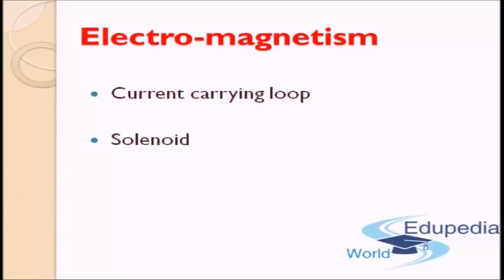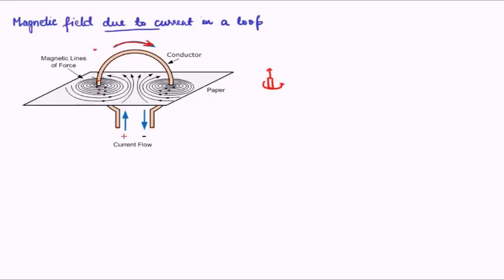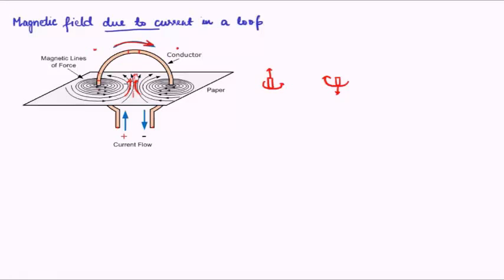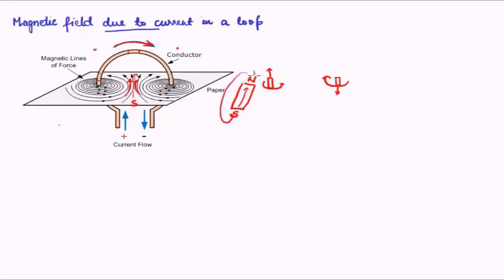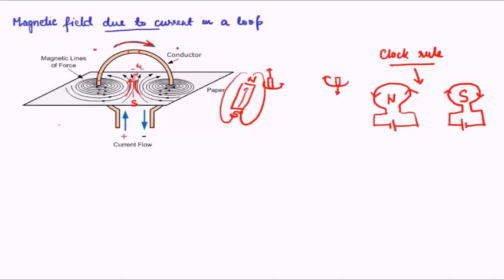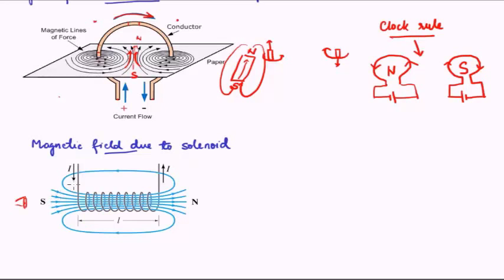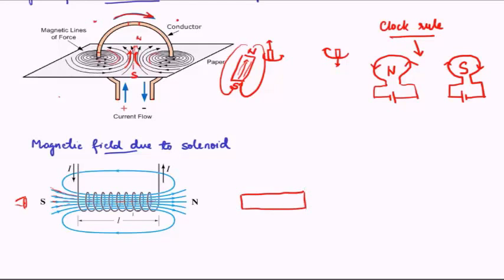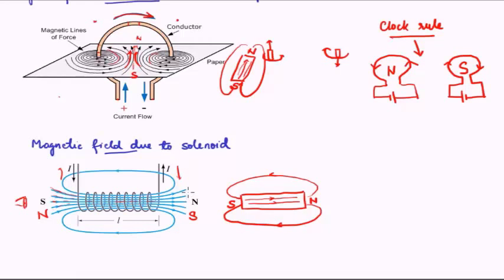Electro - Magnetism | Magnetic Field Due to Current Carrying & and Solenoid | Part 2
Current carrying loop,
                                  Solenoid,
Magnetic field due to current  in a loop ,
Magnetic field due to solonoid.